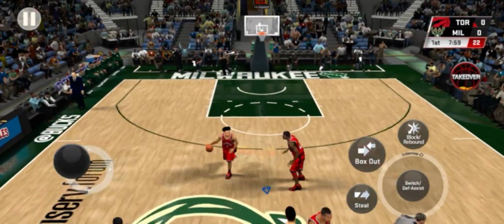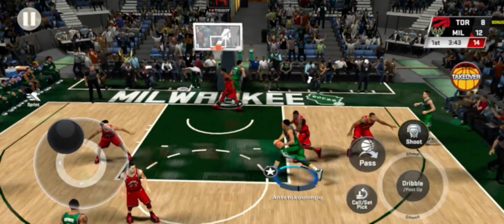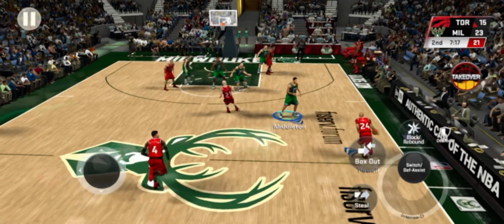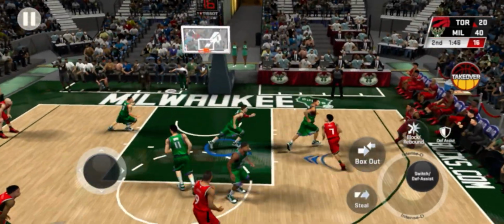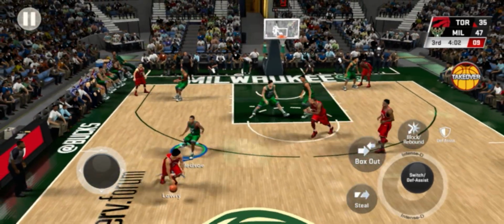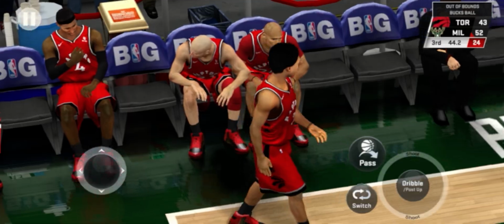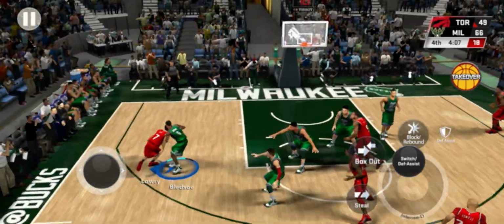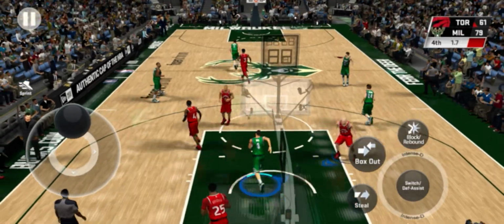NBA 2K20 Mobile Gameplay: Toronto Raptors vs Milwaukee Bucks